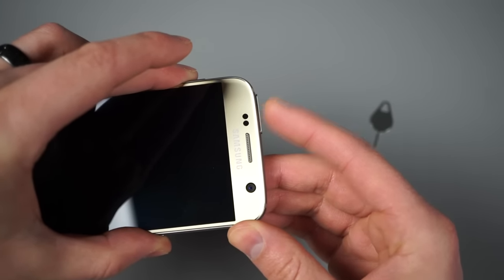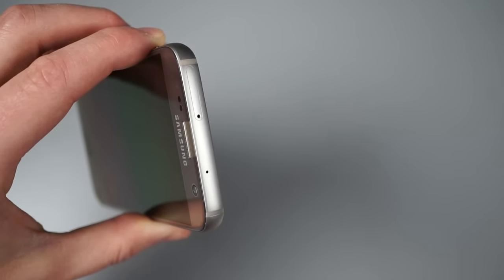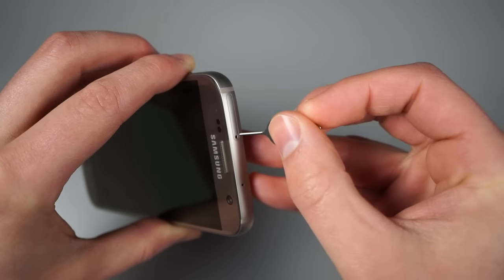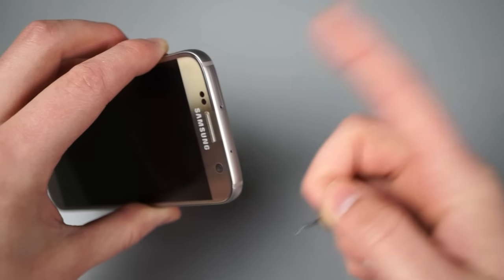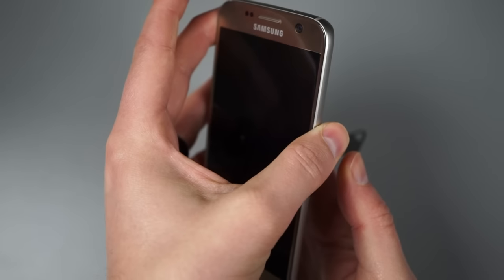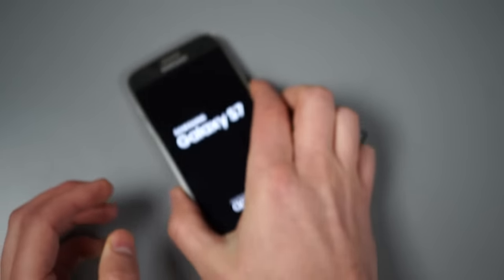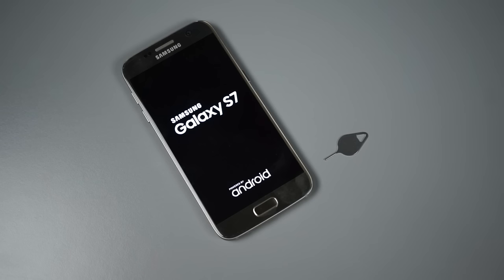Inserting SIM and SD Card in Galaxy S7 / S7 Edge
The microSD slot has returned in the Samsung Galaxy S7! You'll find a space for it in a tandem tray for the nano SIM as well. This is a quick look at how that all works and a tip to be extra careful.